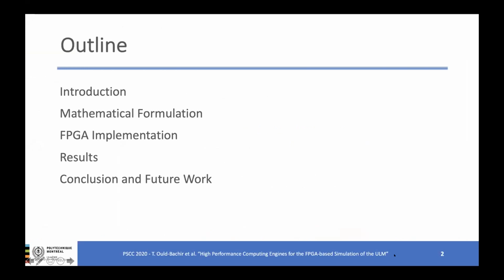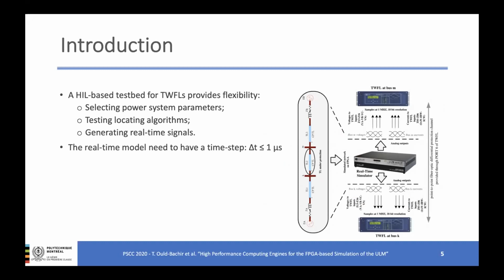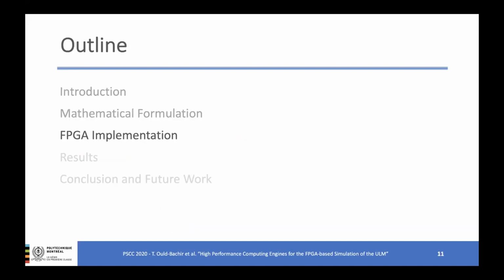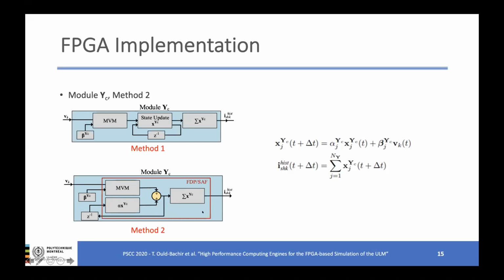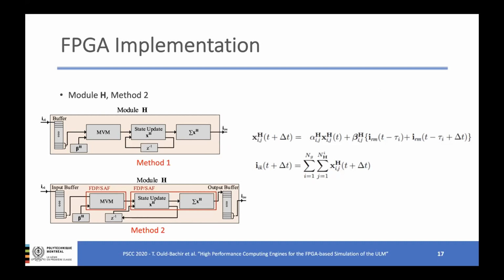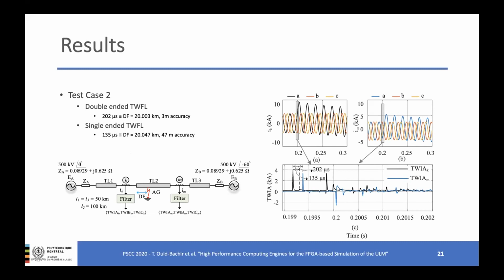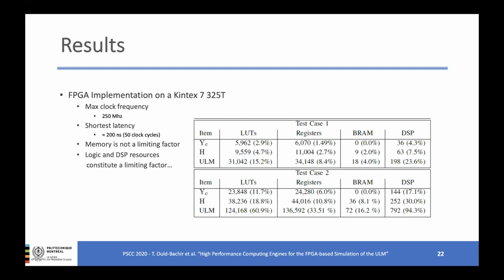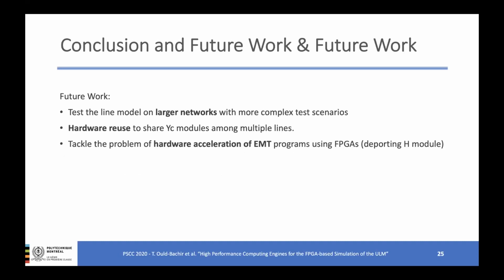High Performance Computing Engines for the FPGA-based Simulation of the ULM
Tarek Ould-Bachir, Hossein Chalangar, Keyhan Sheshyekani, Jean Mahseredjian